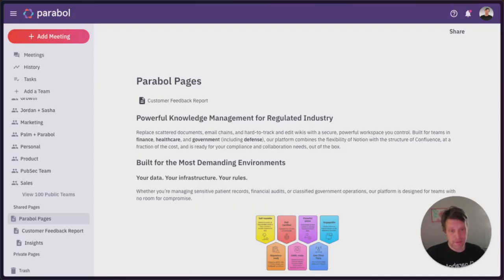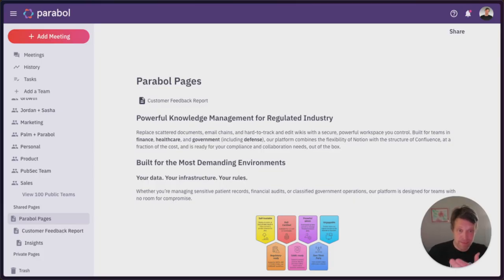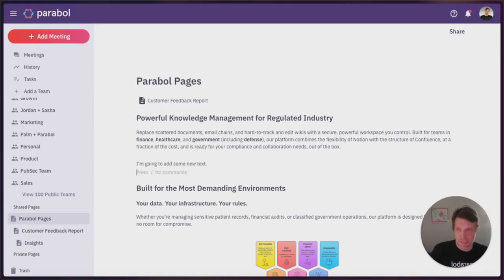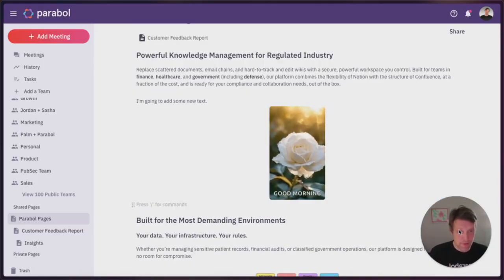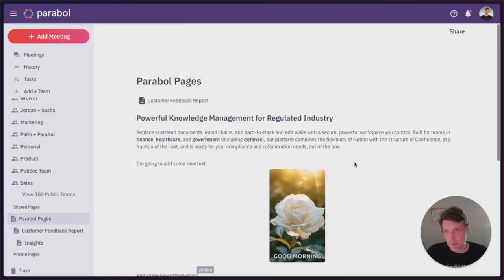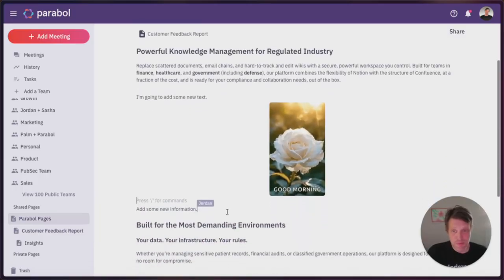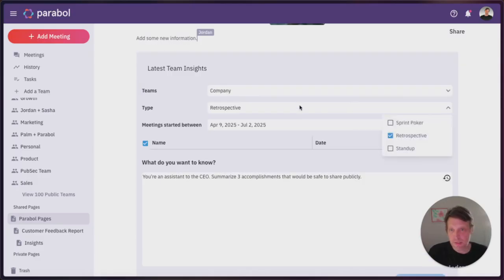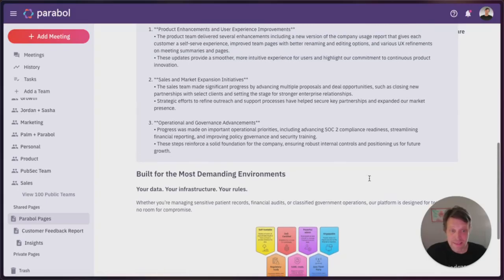Parabol Pages: Knowledge Management for Regulated Industry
Replace scattered documents, email chains, and hard-to-track and edit wikis with a secure, powerful knowledge management workspace you control. Built for teams in finance, healthcare, and government (including defense), our platform combines the flexibility of Notion with the structure of Confluence, at a fraction of the cost, and is ready for your compliance and collaboration needs, out of the box.